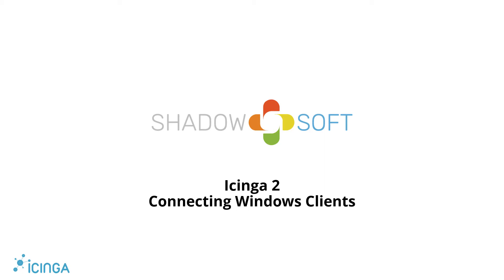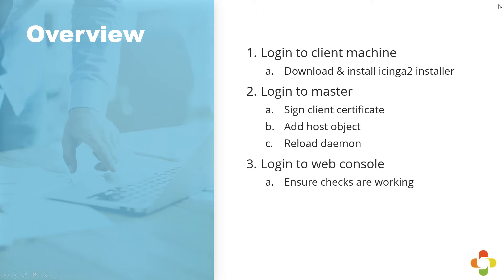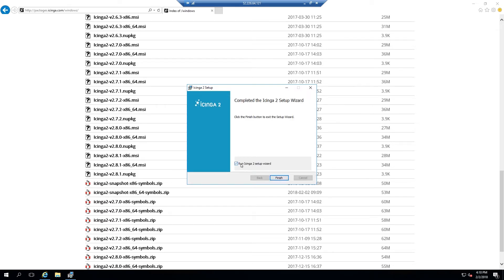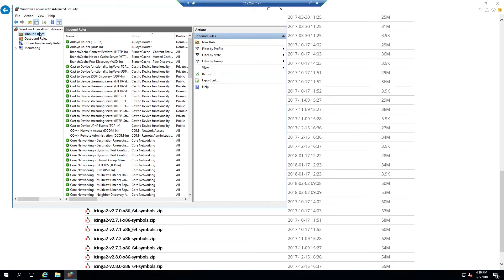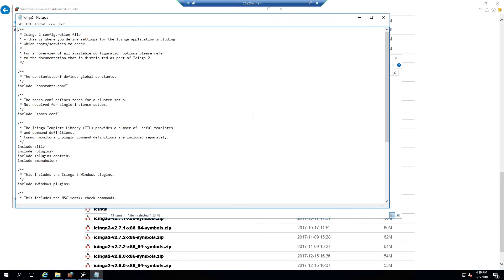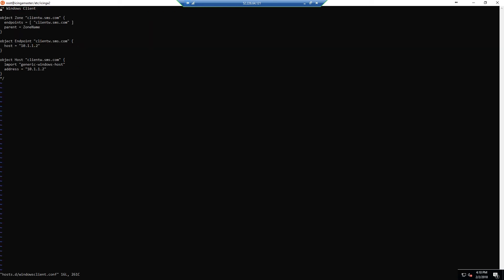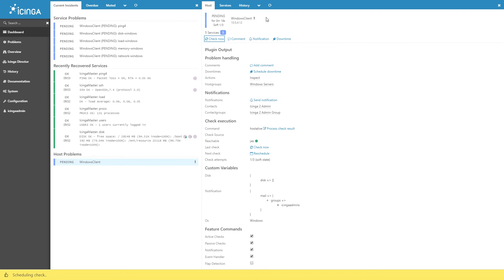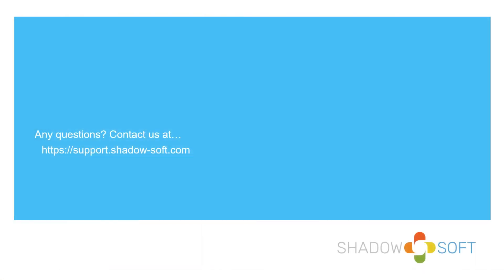How to connect Windows clients to Icinga 2 master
Need help? Contact Shadow-Soft for Icinga services, support, and training

Ready to try now? Buy from our marketplace offerings: